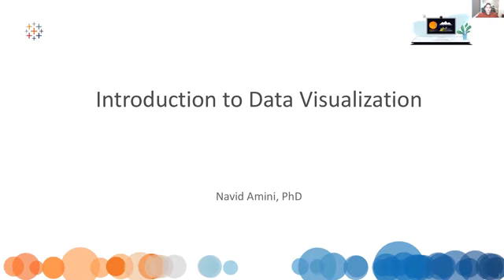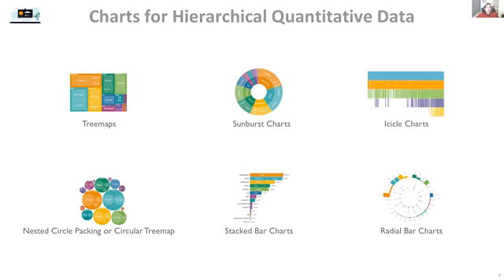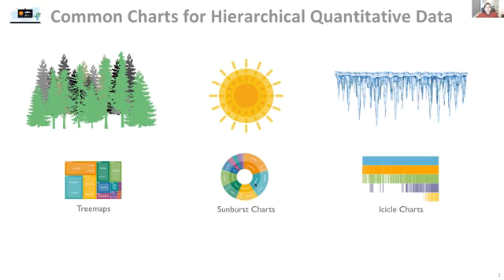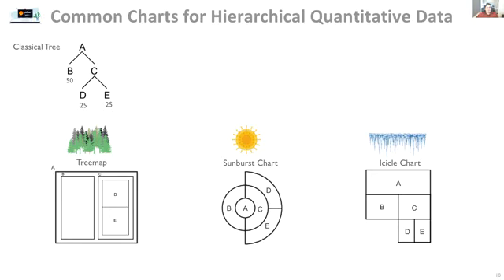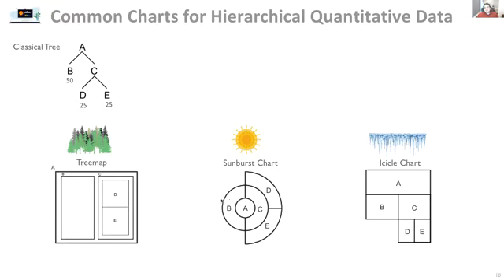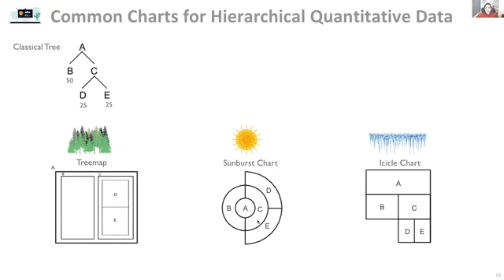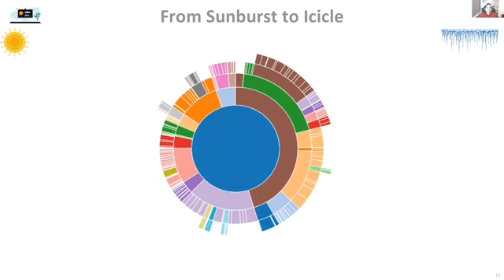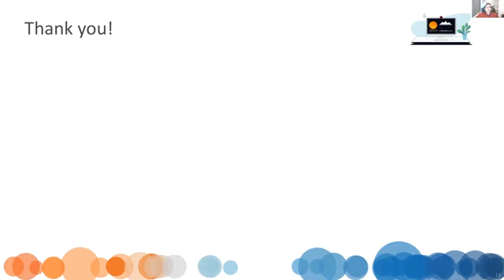4635 intro data